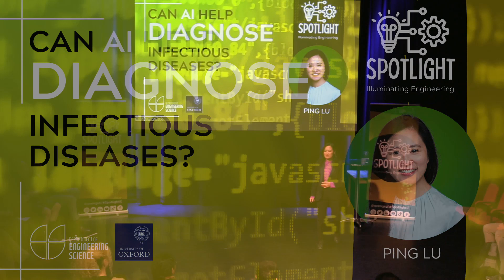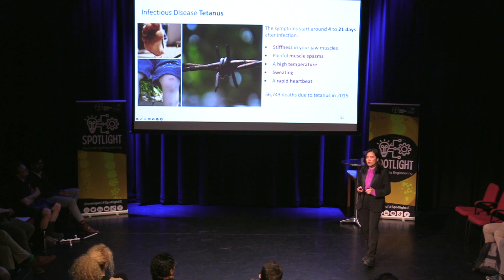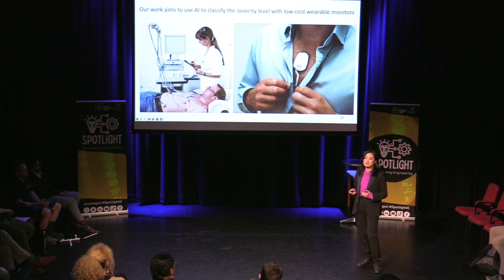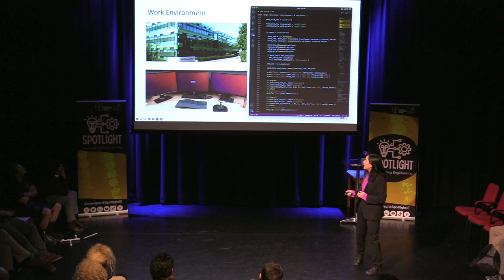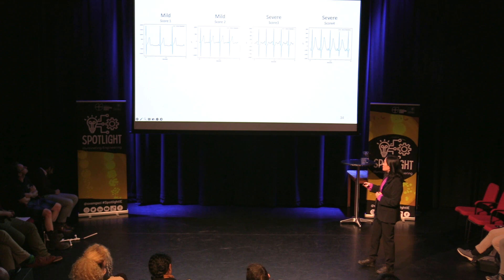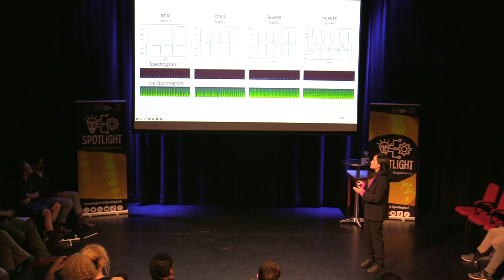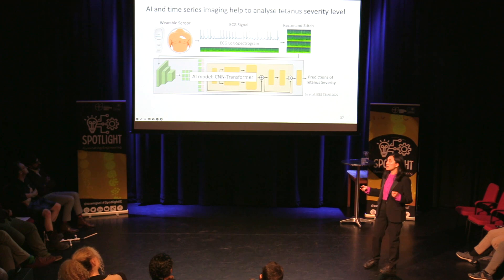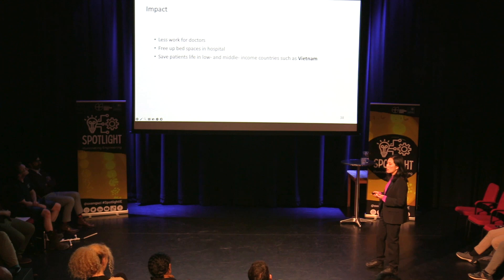Spotlight: Illuminating Engineering Series - Dr Ping Lu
Could ArtificialIntelligence help diagnose infectious diseases?

Spotlight Illuminating Engineering will be back in April 2024.